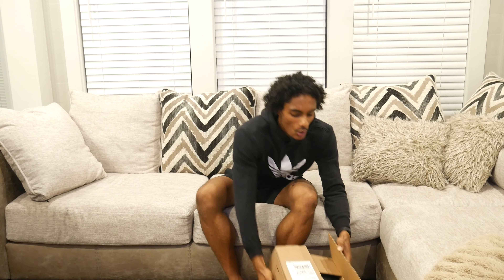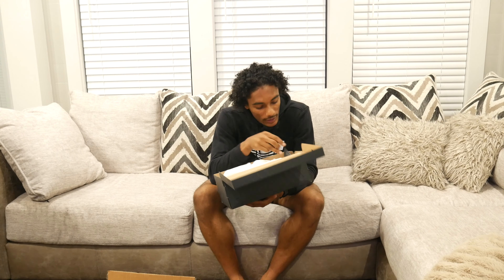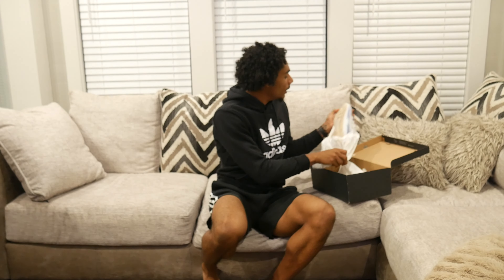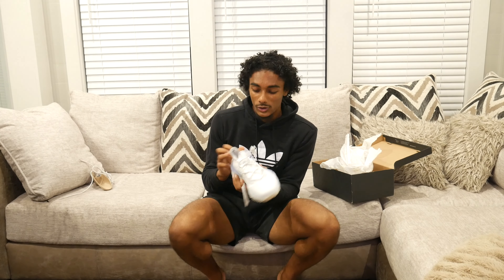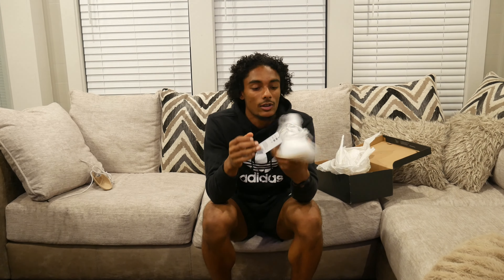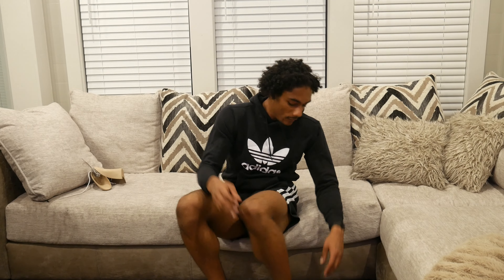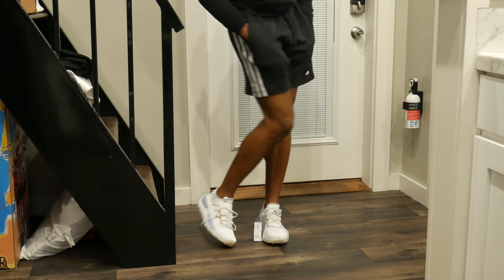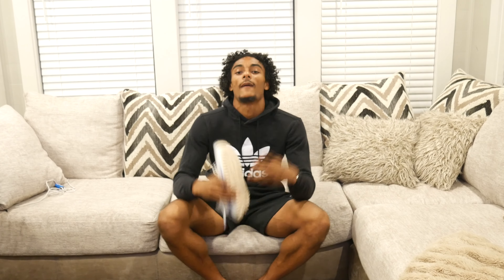Adidas NMD_S1 Unboxing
First look at a new adidas drop for the weather change.